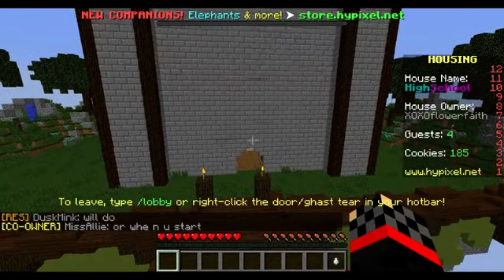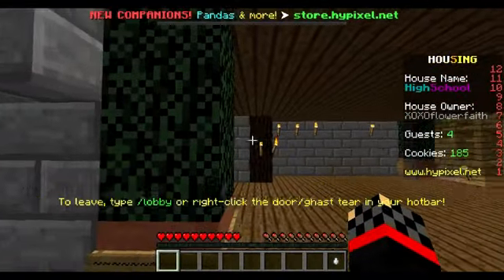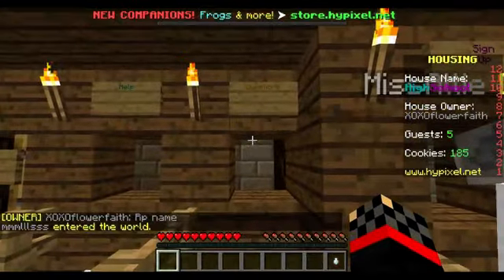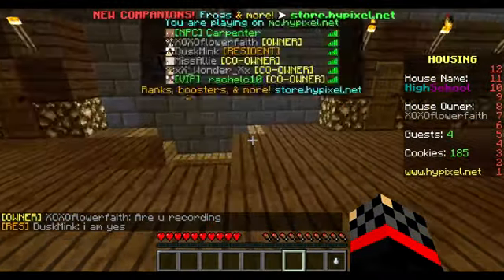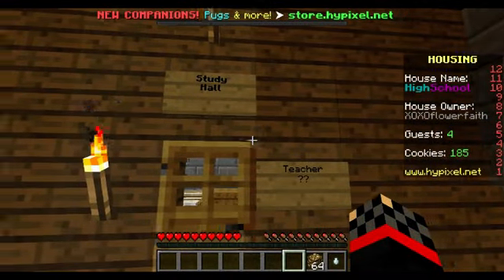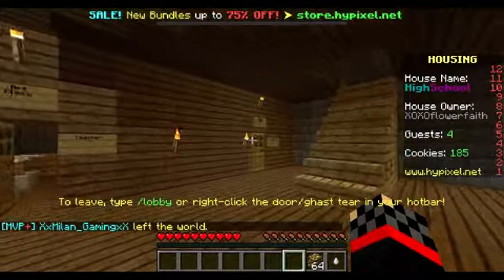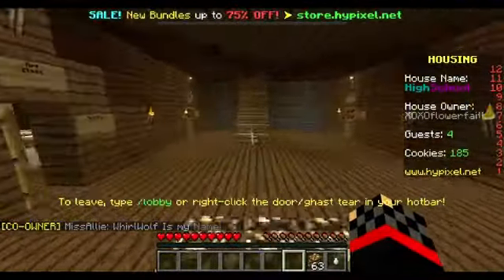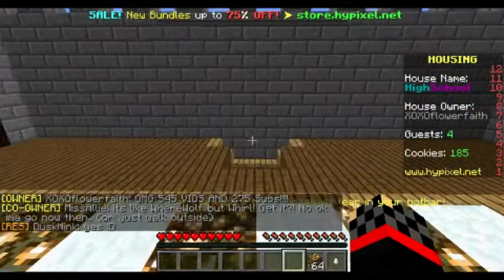Minecraft hypixel School Tour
Today i am looking around a school
IP mc.hypixel.net